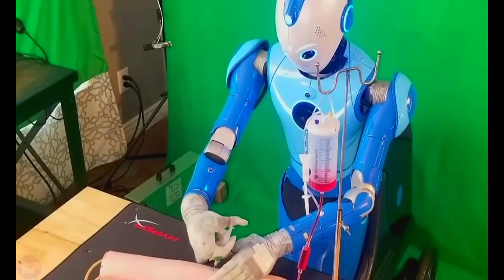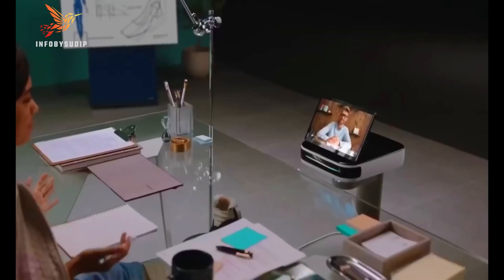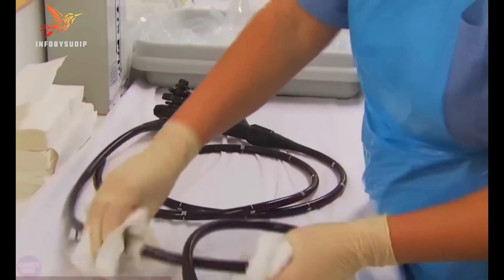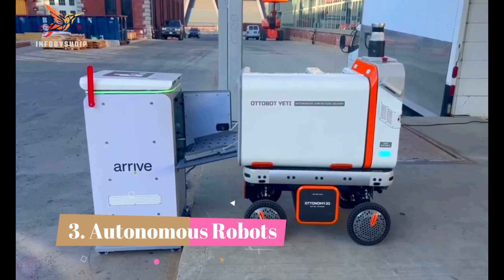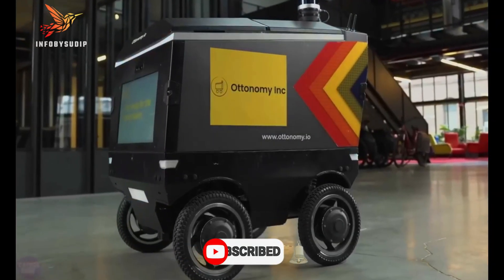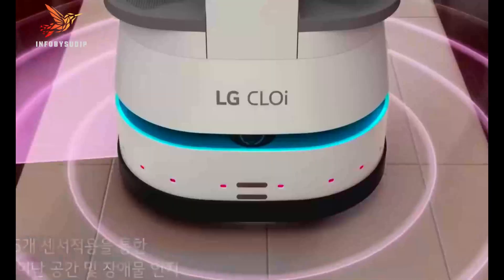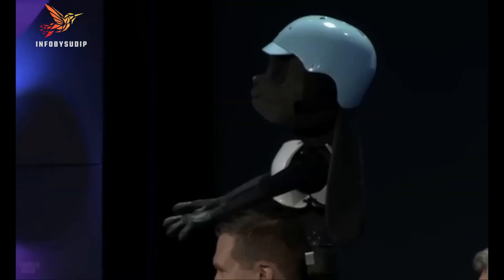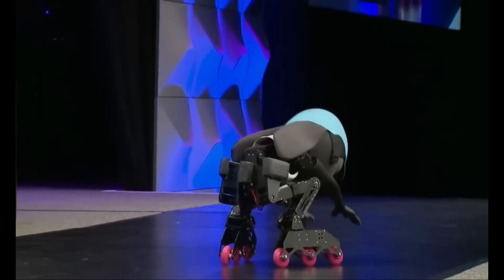5 US Next-Generation Humanoid Robots SHOCK (Part 2)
"Welcome to the future! Explore the incredible world of US Next-Generation Humanoid Robots. Witness their lifelike movements, cutting-edge AI, and versatility in our latest YouTube video. Discover how these innovative creations are revolutionizing robotics as we know it!"

5. Samsung Bot Eye
4. Navicom
3. Autonomous Robots
2. LG Autonomi Robots
1. Rabbit Robots